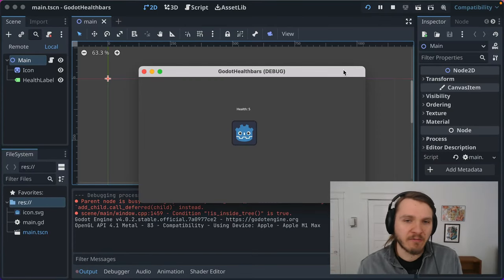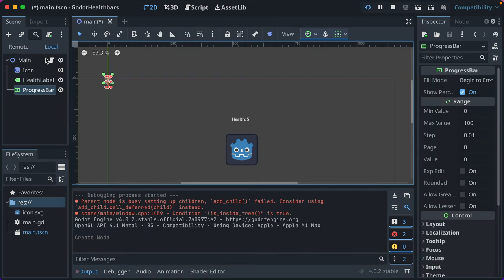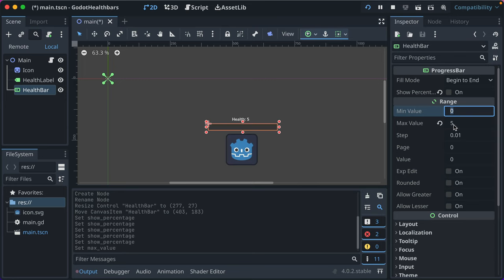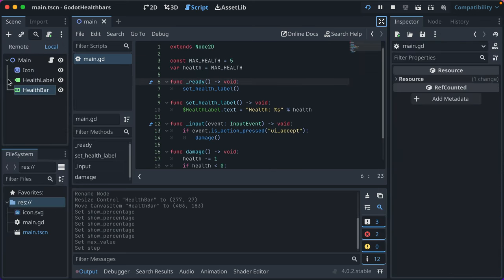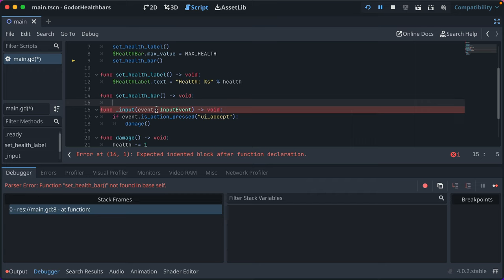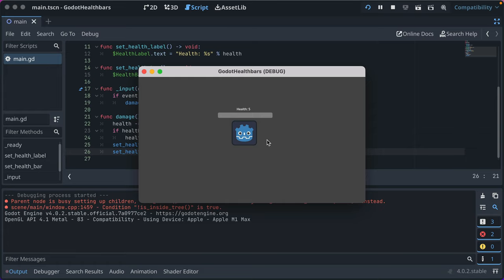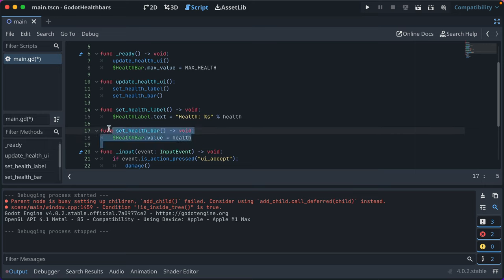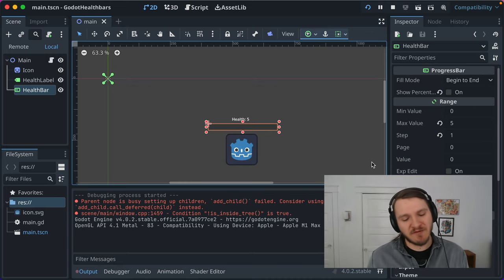Easy Health Bars in Godot 4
Progress bars, whether for health or mana or time remaining, are such a nice way to give your players feedback about how much of something remains. Godot makes it really easy to add health bars and update them in your game.

Chapters
00:00 - Intro
00:30 - Adding a ProgressBar Node
01:48 - Changing ProgressBar with Code
03:54 - Improving Code
04:50 - Outro